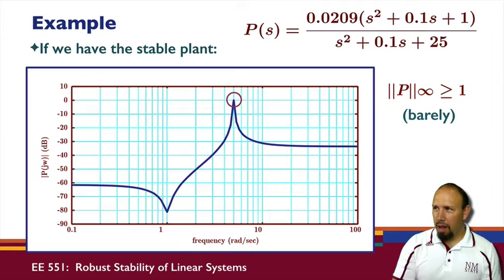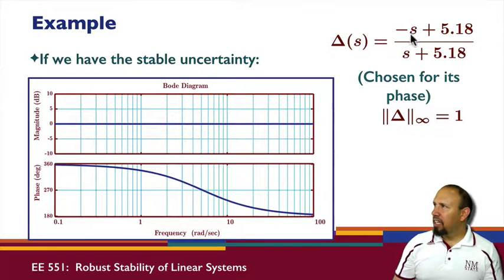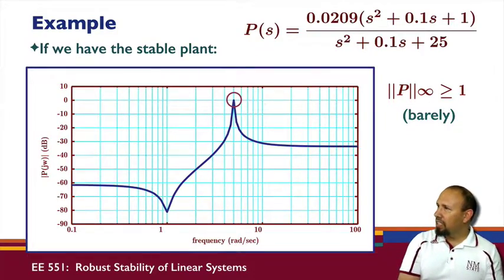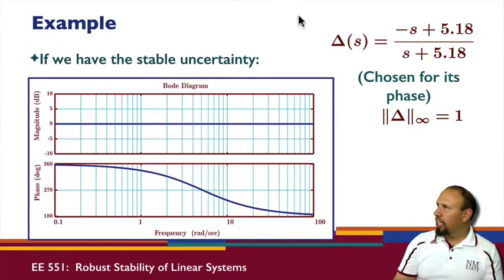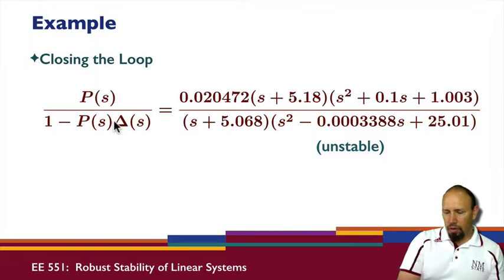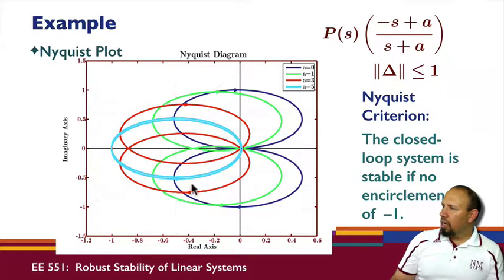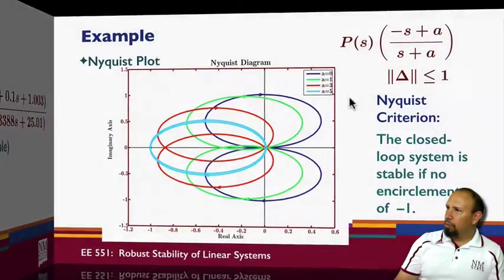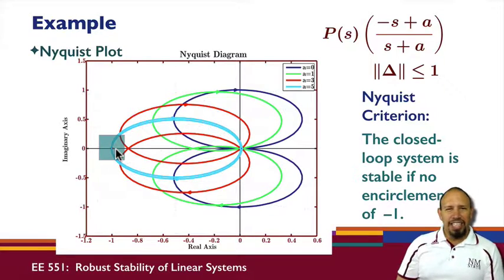L37P: Practice Problems